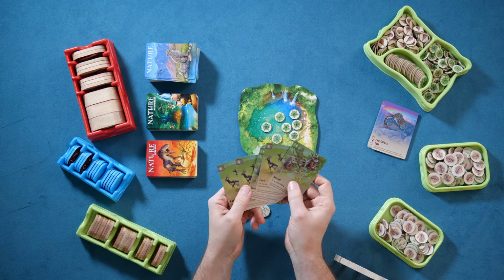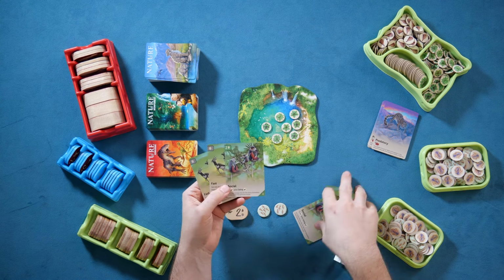Nature Review - A Modular Approach To Evolution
Nature is a modular game system that allows you to build and explore a unique ecosystem each time you play. Experience a dynamic ecosystem where food is scarce and predators lurk. Adapt your species with traits like Fast to evade predators, Nesting to grow your population, or Climbing to reach fruit high in the canopy. Welcome to the beauty of Nature, where every game brings new worlds to explore!

Nature is easy to get to the table. The modular system means Nature can be tailored to any group. Do you want a more aggressive environment? Add the Jurassic module to assert your dominance with a huge apex predator. Do you want a less aggressive environment? Add the Flight module where flight brings the freedom to evade predators and fly to a safe haven island to raise your brood. Are you introducing Nature to casual gamers? Don't add any modules and the game can be taught and played in less than an hour. Each module adds a layer of complexity and 15 - 30 minutes to the game time. At launch, the Nature game system will support 22 unique configurations of modules.

NorthStar will support the Nature game system for the next decade with 1 - 2 modules a year. The Climate module and the Disease module is slated for release in 2026. After the release of Climate and Disease, the Nature game system will have 71 unique configurations to explore. Each new module added to the system will generate an explonentially increasing number of combinations!

TimeStamps:
0:00:00 - Overview
0:09:15 - Ease of Play
0:10:30 - What I  Like
0:17:50- What I Don’t Like
0:18:40 - What I Can See Others Not Liking
0:19:20 - Final Thoughts
0:21:20 - Recommendations

5.0 - My absolutely favorite games. You can pry them out of my cold dead hands.
4.5 - Love this game! At the same time missing something that would make it a 5. Could be hard to table, lacking variability, a little light, etc.
4.0 - Really great game, almost always keeping, although has meaningful complaints as to what takes away from the experience.
3.5 - Really enjoyed, don't love it, may lose out to better games but the idea of never playing again is a bit sad.
3.0 - A good game, would play and suggest with the right people, if I never played it again wouldn't lose any sleep.
2.5 - A game I'd play again , but will never suggest it myself
2.0 - A game I don't want to play again
1.5 - A game I can't find any reason to recommend
1.0 - A game that is just bad.